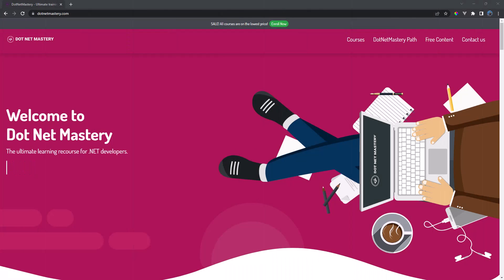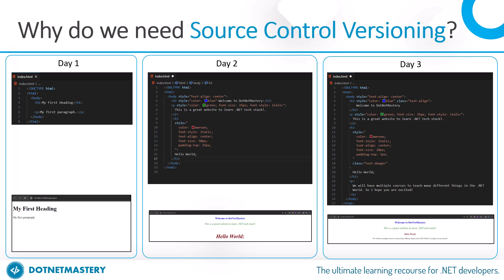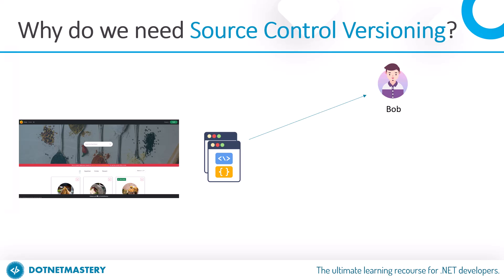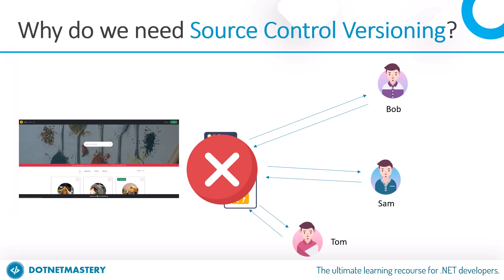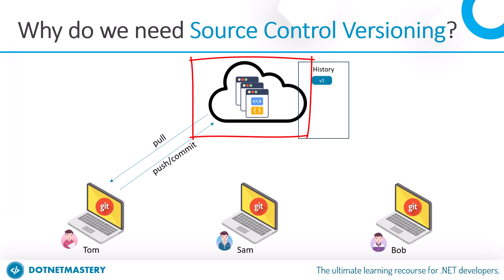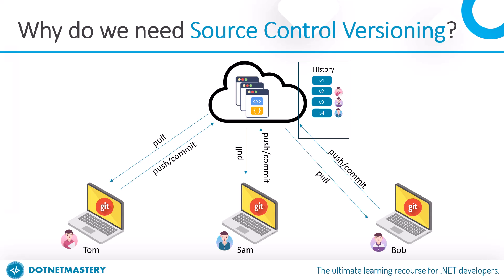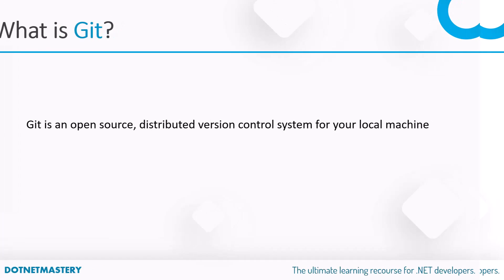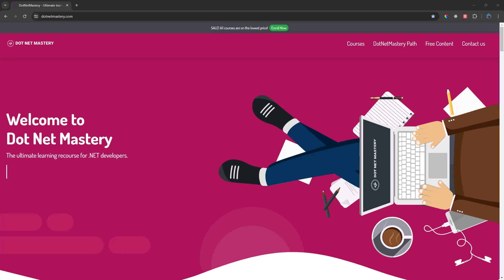The Importance Of Version Control Systems: A Must-know For Every Developer!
Version Control System is very critial in todays programming, and it is very essential to know the reason on why do we even need it?

In this Short video we will explore the need for a version control system.